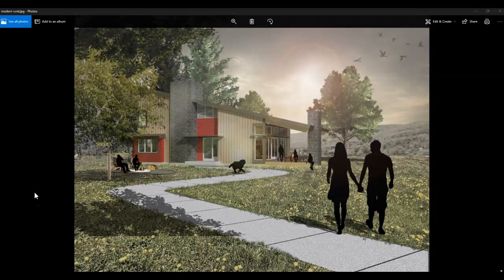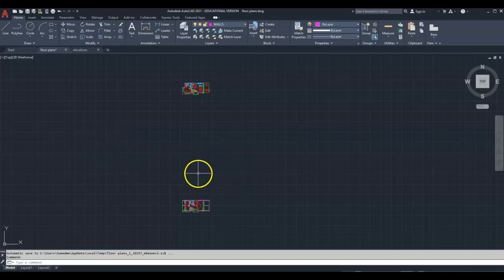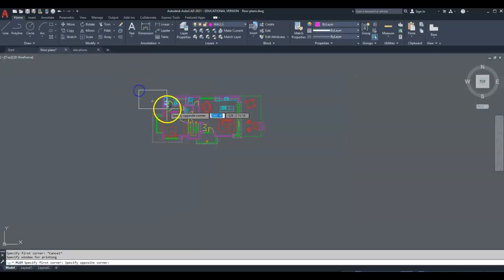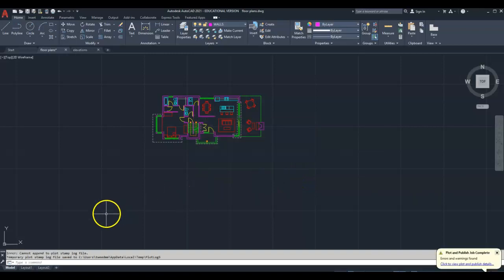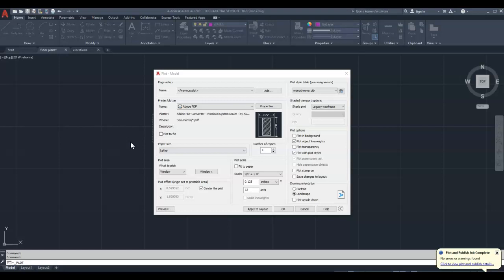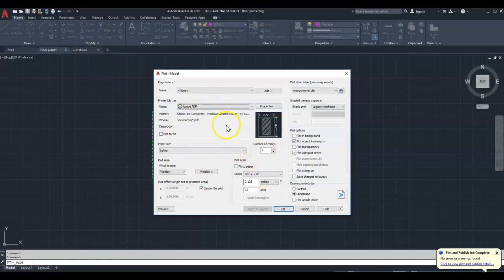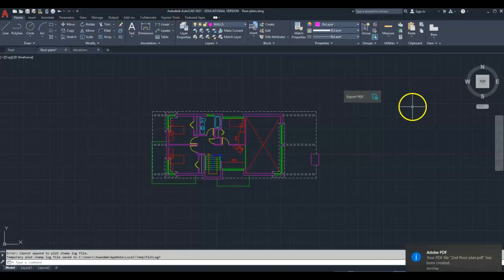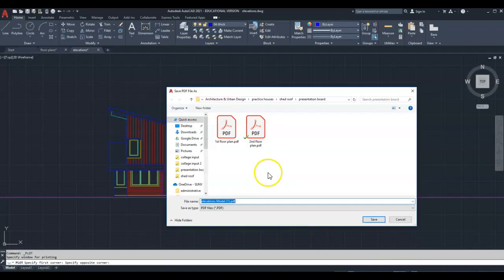Presentation Board in Illustrator - Collecting Work